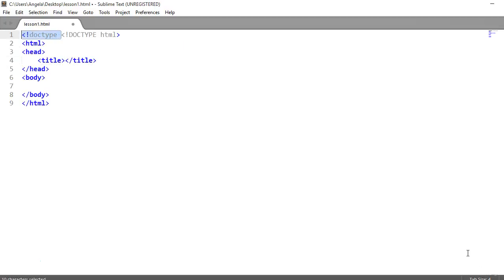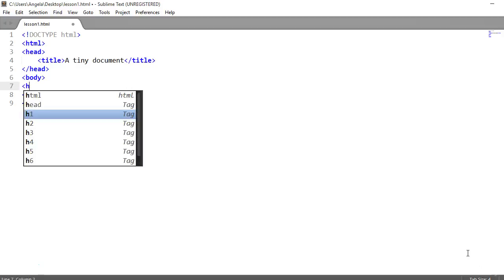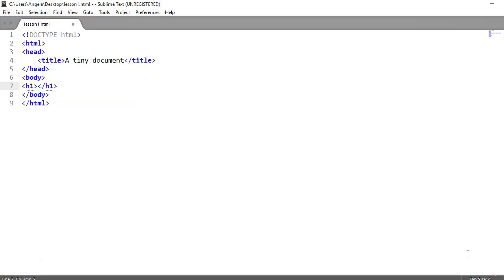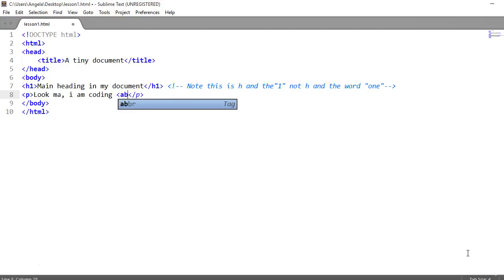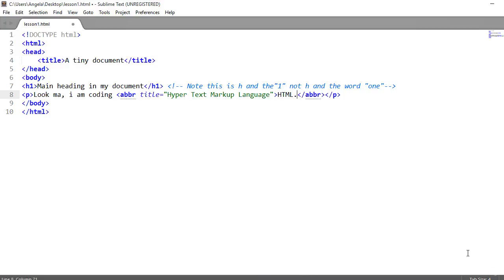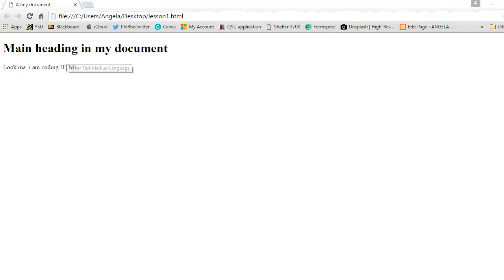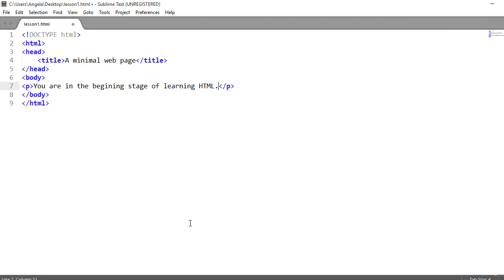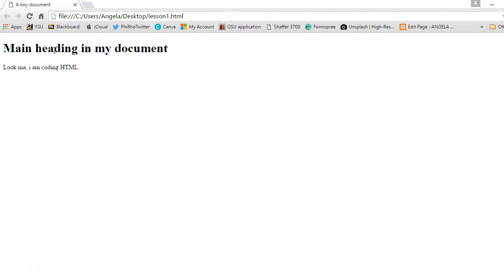2 What is HTML, HTML tags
2  What is HTML, HTML tags

Learn Html &Amp; Css | Udacity
Introduction To Php | Codecademy
Php | Codecademy
Learn Html | Codecademy
Course: Prdv251: Html And Css For Beginners - Saylor Academy
Html, Css, And Javascript For Web Developers | Coursera
Php 5 Tutorial - W3schools
Css Tutorial - W3schools
Learn Web Design: Guided Html, Css, &Amp; Design Courses
Treehouse: Library Of Courses On Html, Css, Php, &Amp; Ios App ...
Php Example Code
Code Academy Download
Php Içinde Html Kullanımı
Codecademy C++
Php Code Academy
Learn Php
Code Academy Courses
Learn Code Academy Free Coding Guide For Beginners — Code Conquest
Learn Web Development | Mdn
If You Know Nothing About Html, This Is Where You Start
Introduction To Website Development With Html, Css, And ...
Intro To Html/Css: Making Webpages | Computer Programming ...
Free Tutorials On Html, Css And Php - Build Your Own ...
Web Design Course: Html, Html 5, And Css - Home And Learn
Web Application Development For Beginners Using Php
Learning Php For Wordpress Development: A Comprehensive ...
Learn To Code Html &Amp; Css
Php Example Code
Code Academy Download
Codecademy C++
Php Code Academy
Learn Php
Code Academy Courses
Learn Code Academy